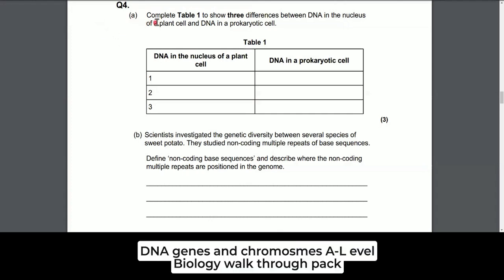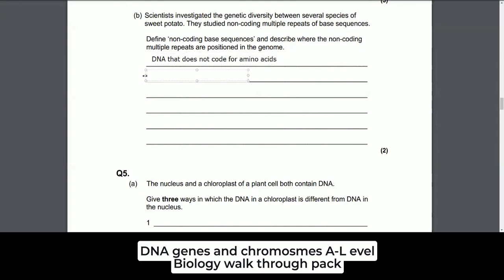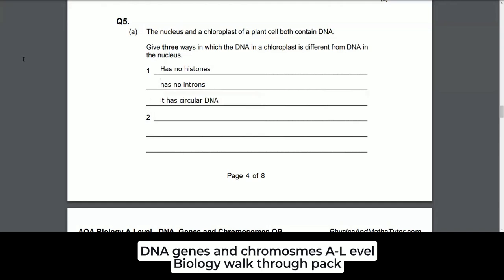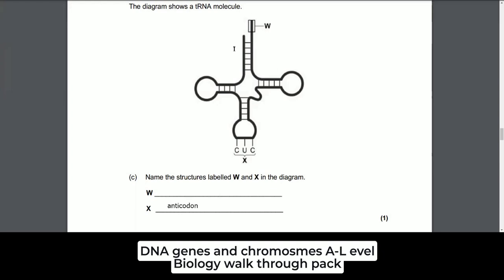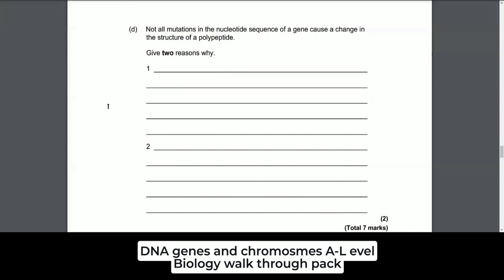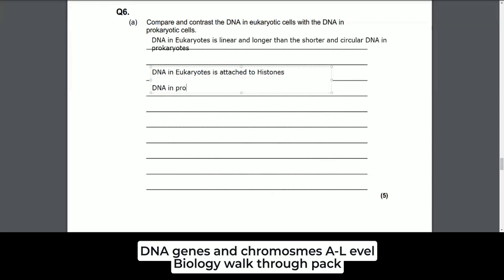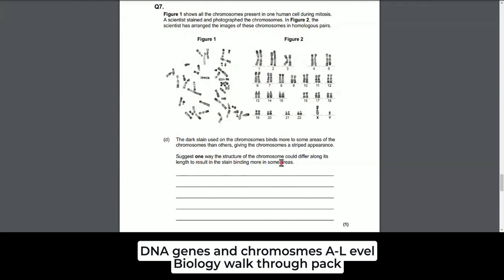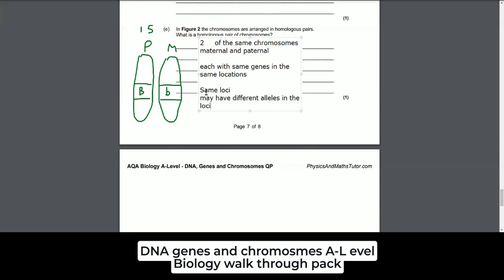A Level biology Genes, DNA and chromosomes question pack part two